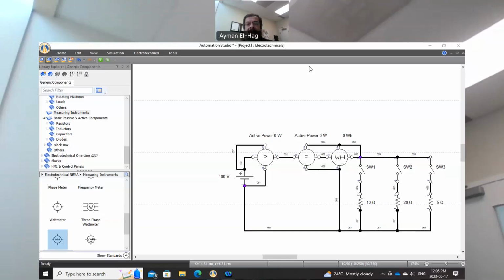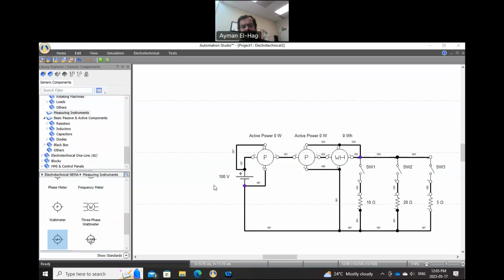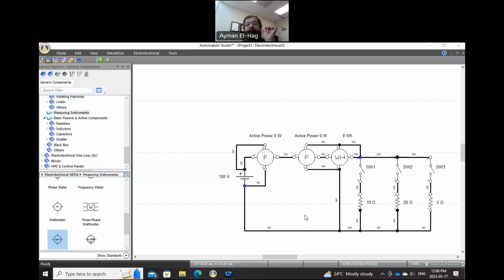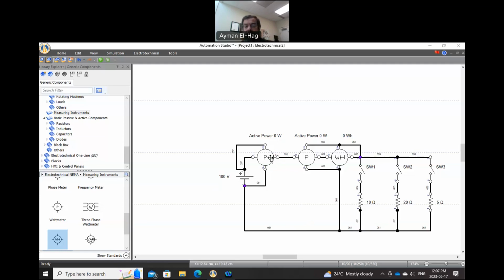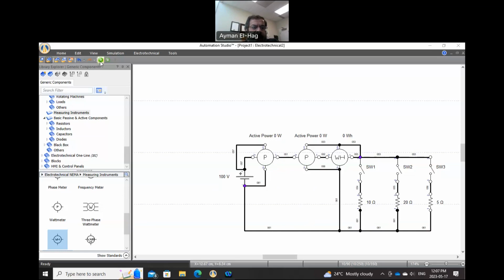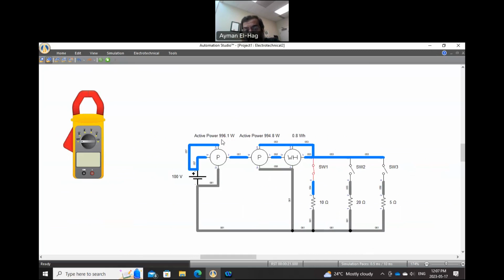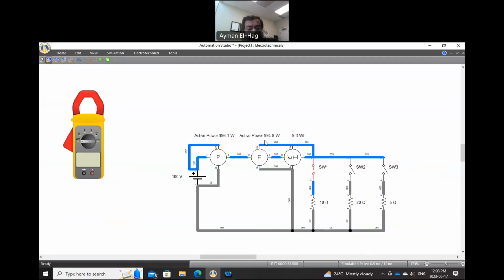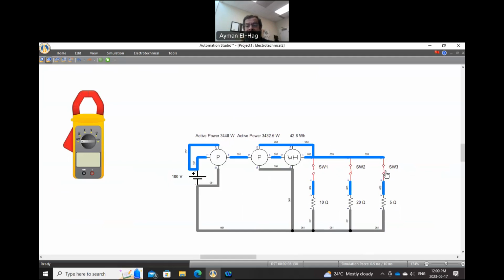Power vs Energy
In this video the difference between energy and power is shown using a simulation package called "Automation Studio". Also, the concept of energy conservation is shown.